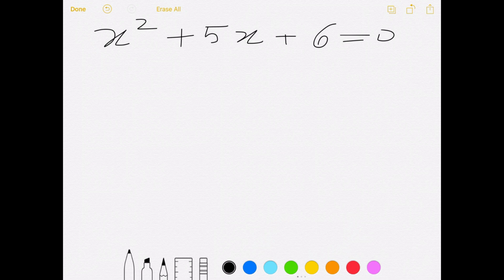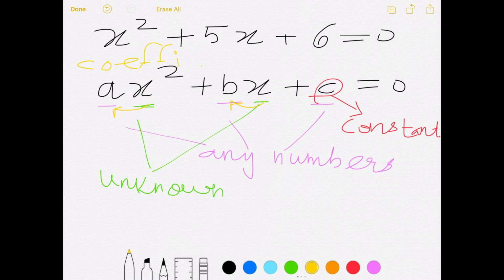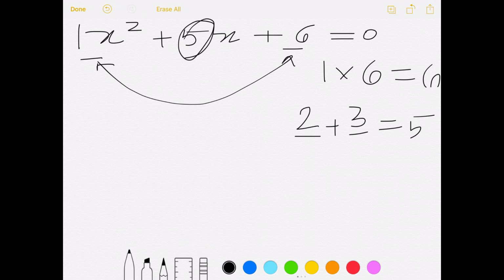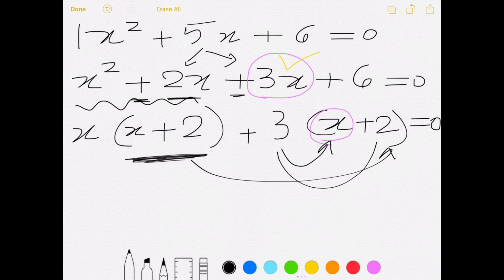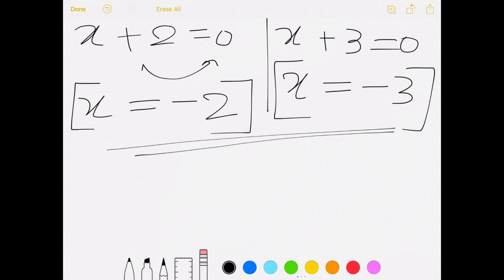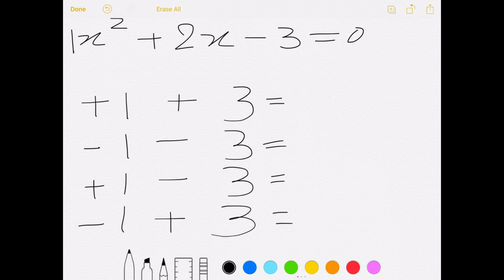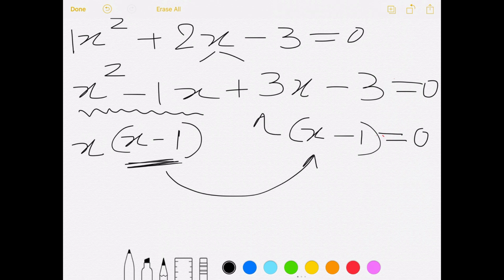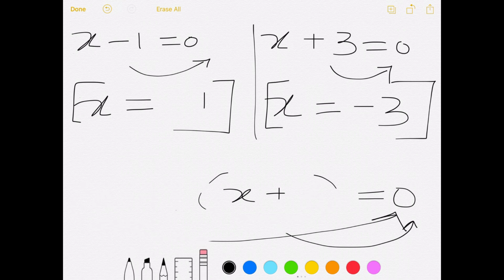Quadratic Equation | Factorisation | Splitting the Middle Term | CBSE Class 10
Solving quadratic equations using the method of factorisarion (also splitting the middle term). Extra sums for practice are given at the end of the video.